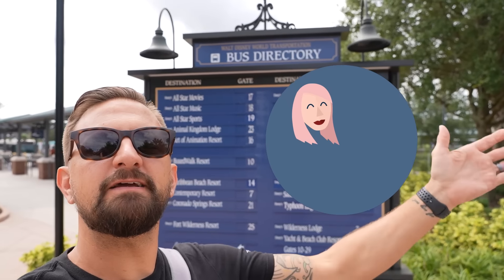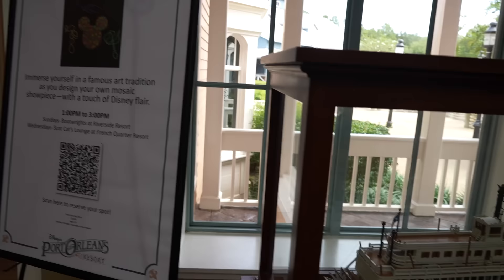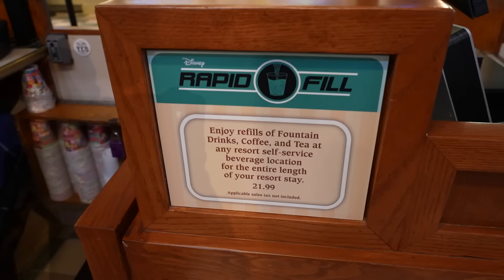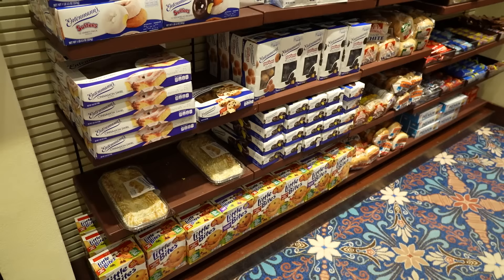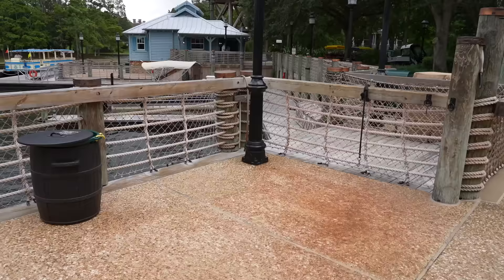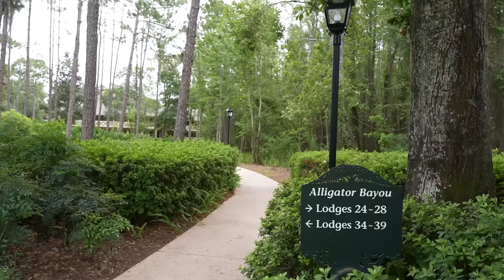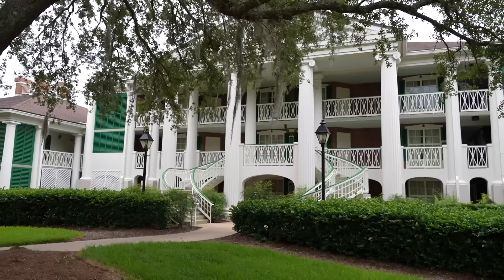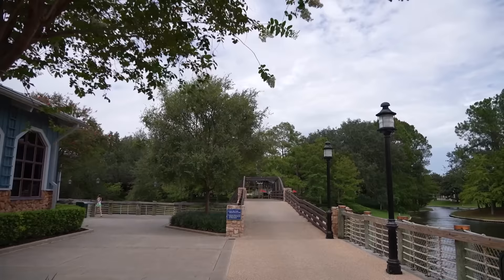Port Orleans Riverside Resort Detailed Tour! | Hotel Walking Tour, Pools, Food Locations & More!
In today's vlog we head to Disney's Port Orleans Riverside Resort for a resort and hotel grounds walking tour! We start at Disney Springs and we head to Port Orleans Riverside via bus! KING OF THE BUS! This resort is beautiful and it was really nice to have a stroll around it. We saw the pool and location of the amenities. There were lots of activities to do around the resort as well!  All in all it was a pretty great day! We really liked this side of the resort a lot!

The one where we talk about the purple martins & take the Behind The Seeds Tour at EPCOT!